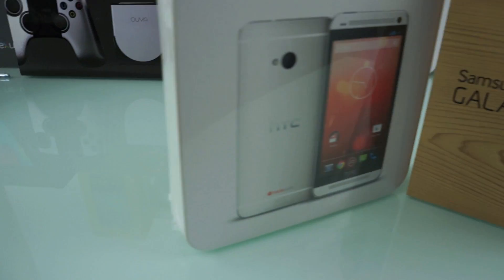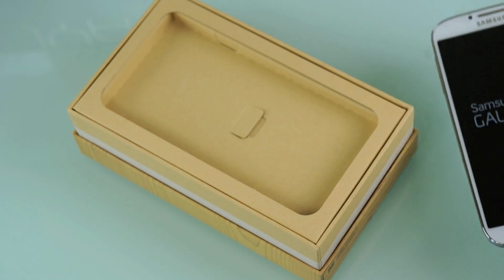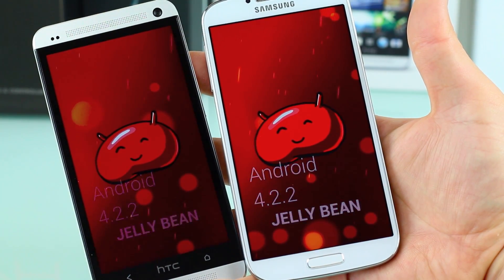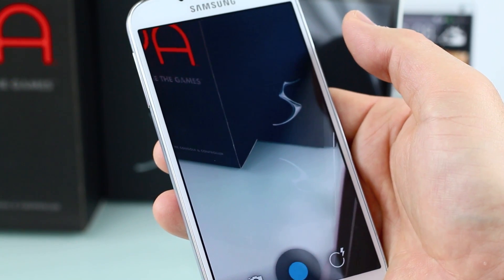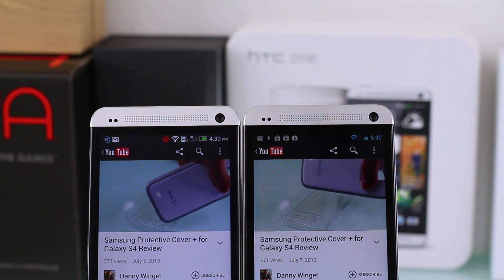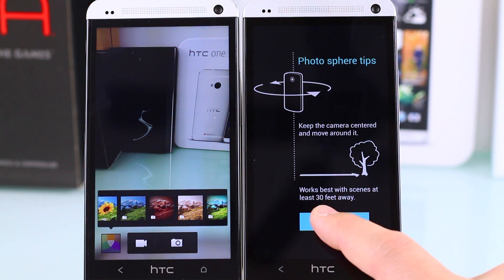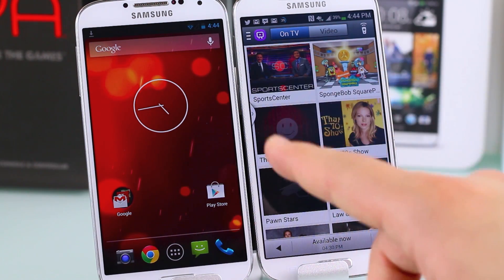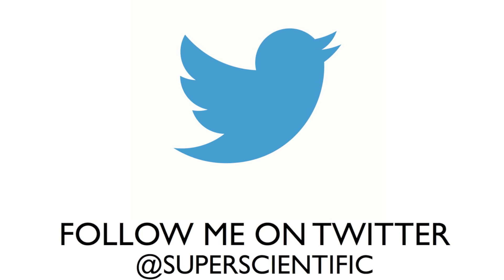HTC One vs Samsung Galaxy S4 Google Edition (Dual Unboxing and Review)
DUAL UNBOXING!
HTC One and Samsung Galaxy S 4 Google Editions are here!  Stock Android on Flagship devices?  How do th